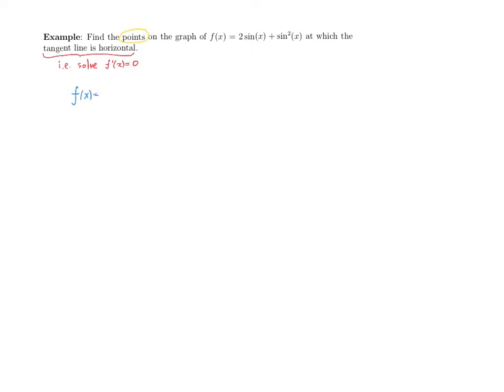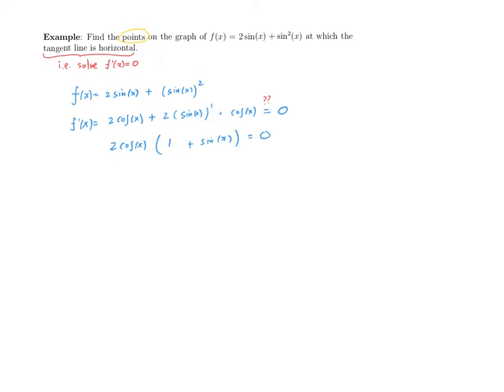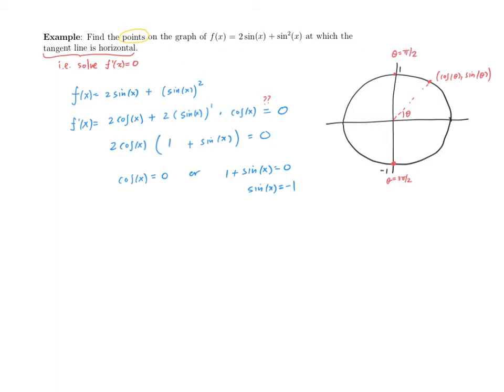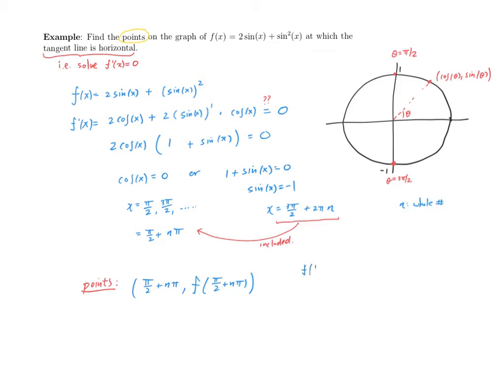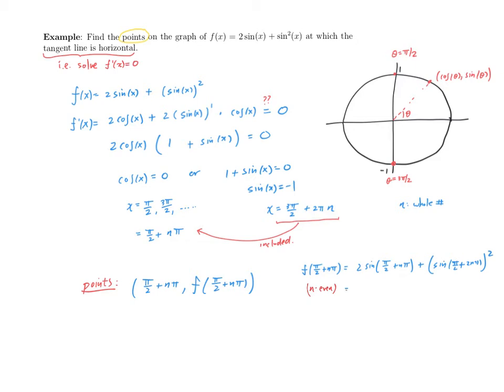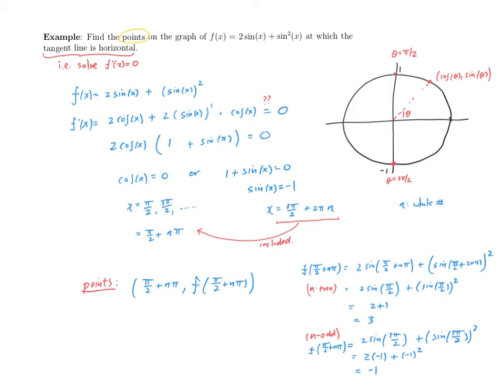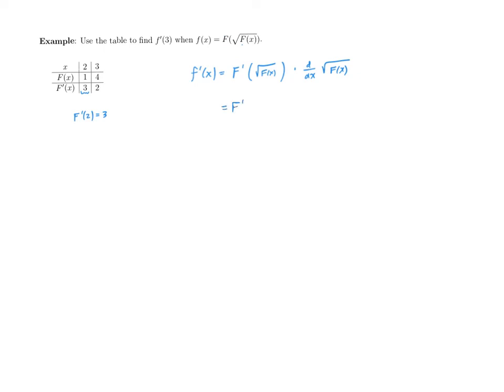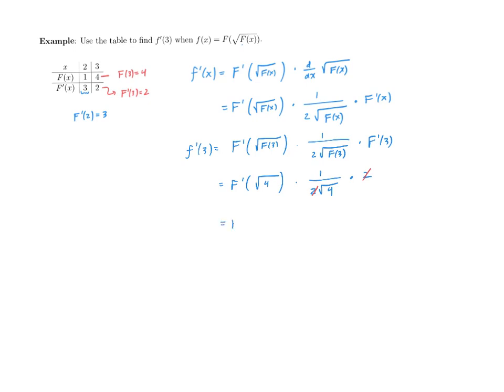2 5 Chain Rule Part 4